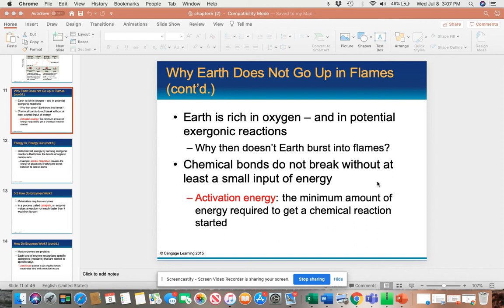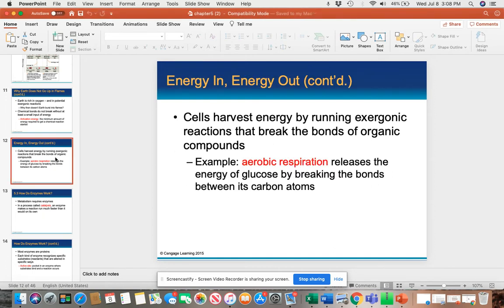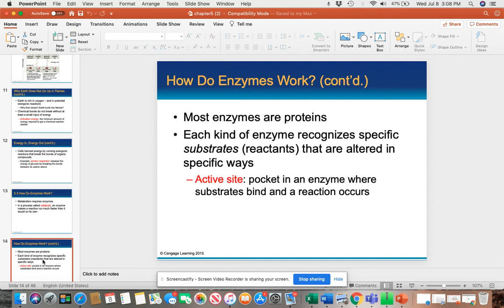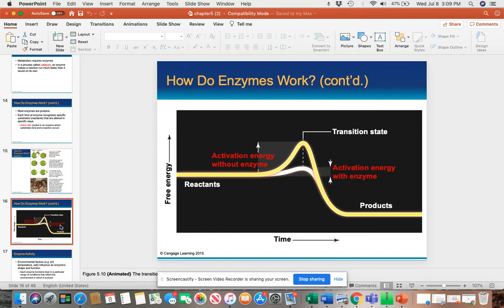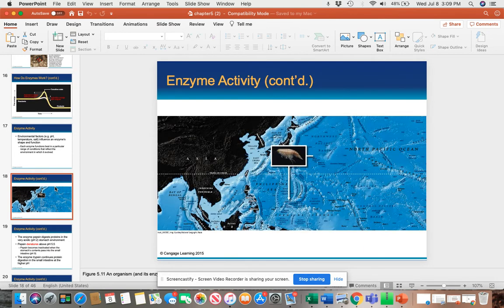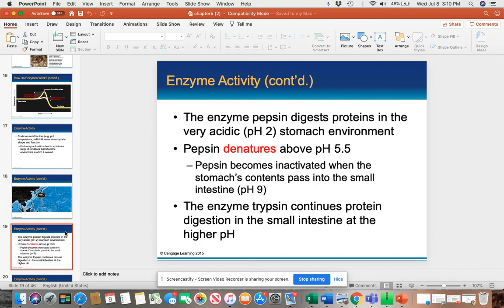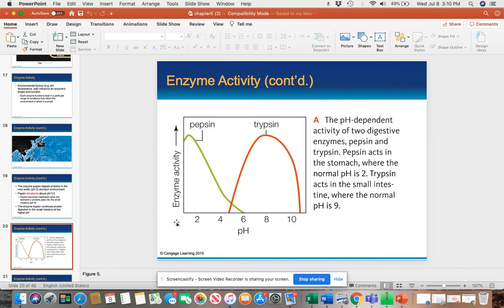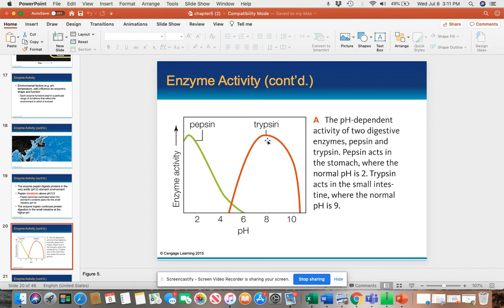Ground Rules of Metabolism 5b